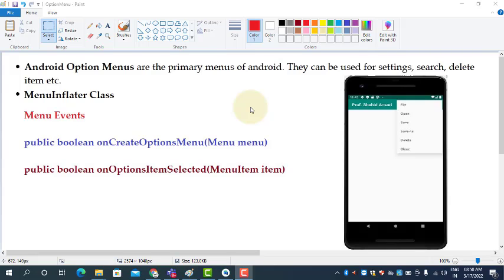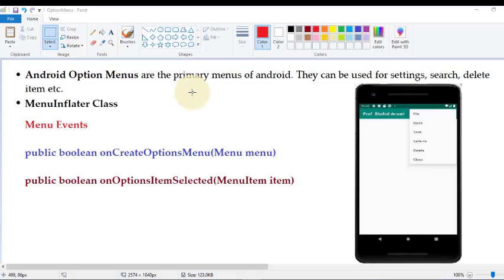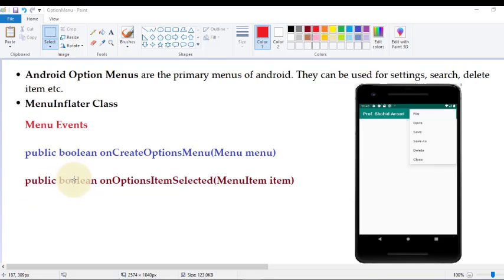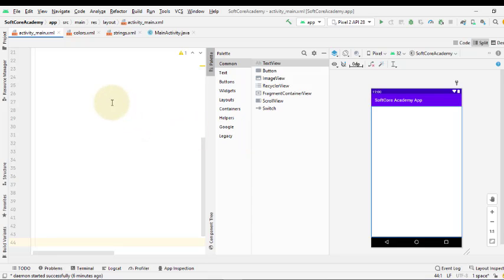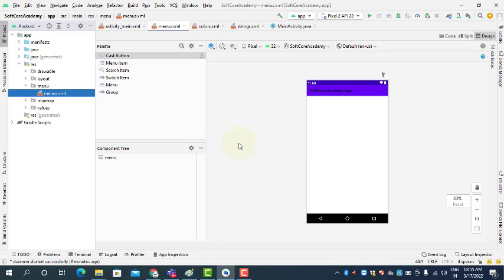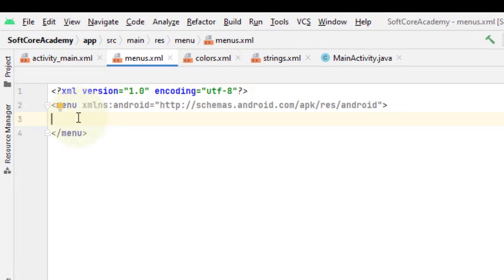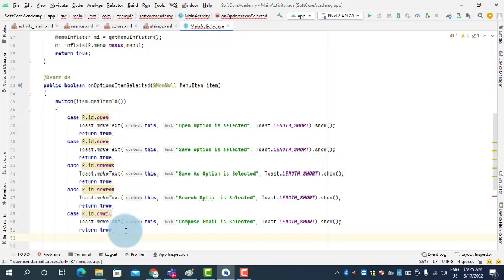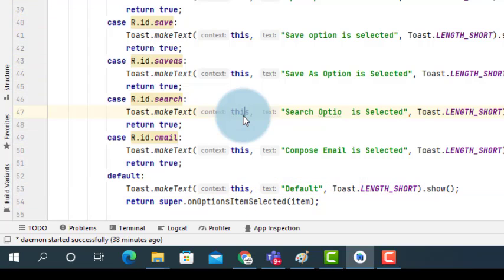Option Menu in Android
This video explain how to create a OptionMenu in Android Studio and the various events  of option menu.
AMP-Practical No.6
Source Code(menus.xml and MainActivity.java)